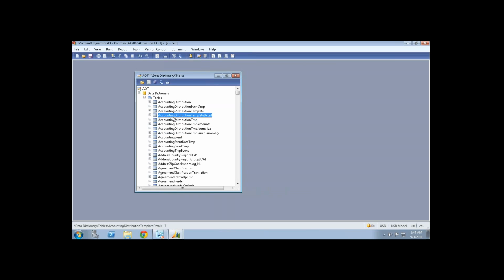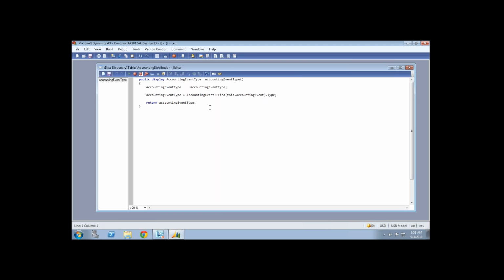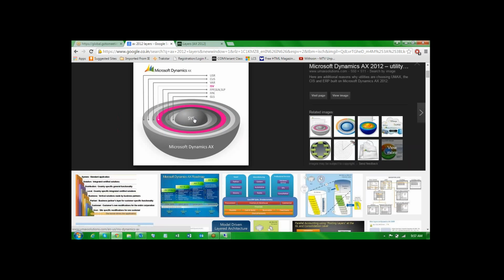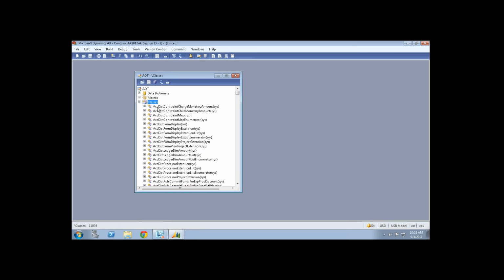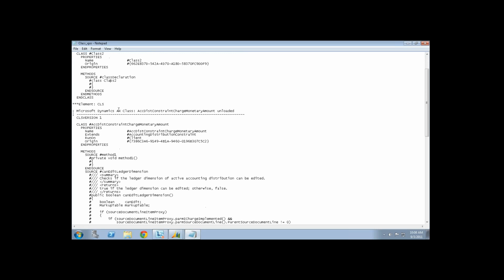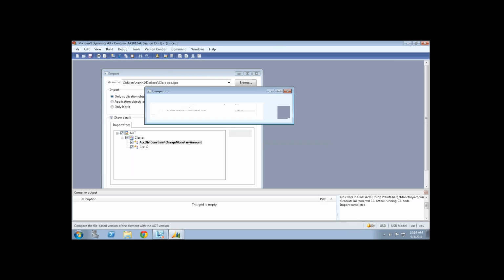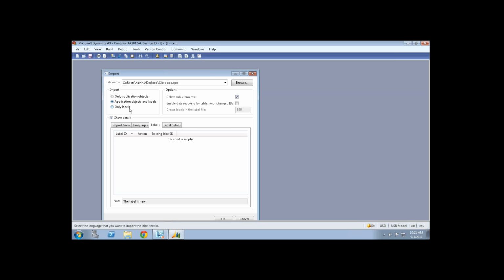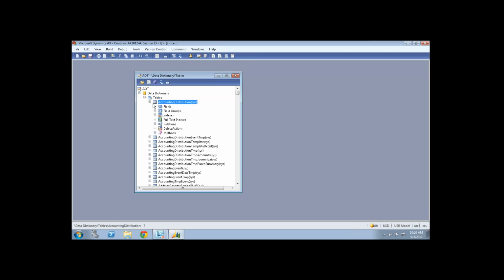Microsoft Dynamics AX Training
This is a demonstration session of Dynamics AX Technical Traininig.